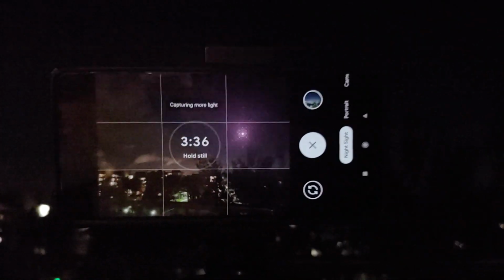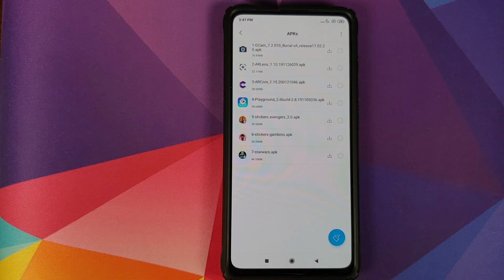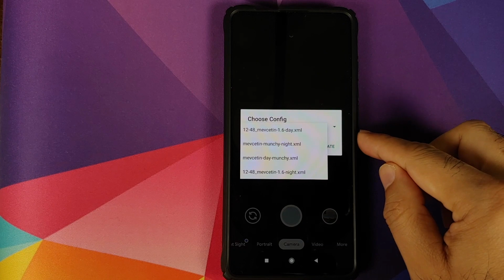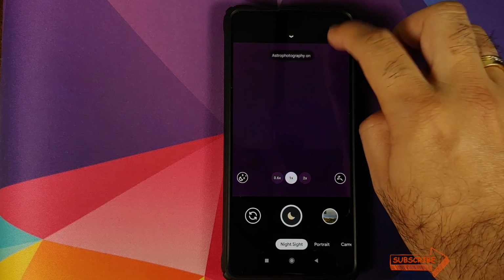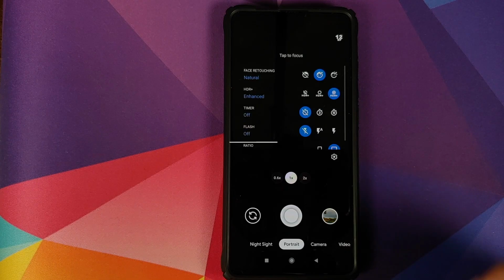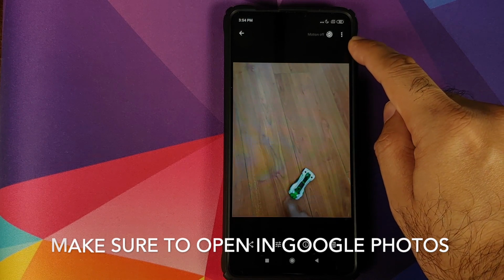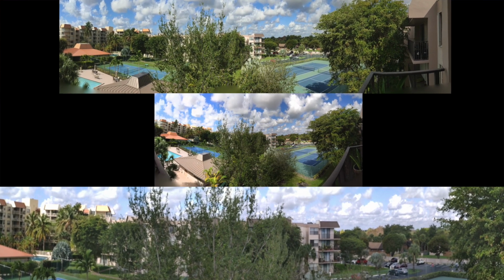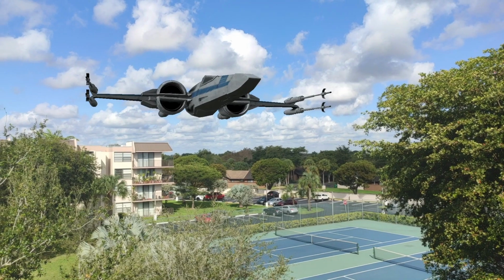Redmi K20 Pro Best GCAM MIUI 11 Android 10 | No Root | Settings Included